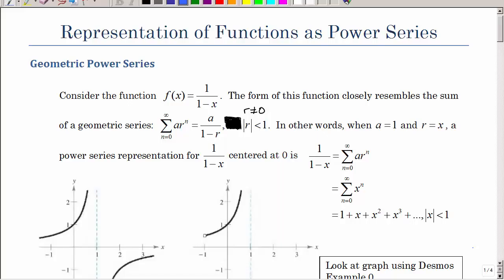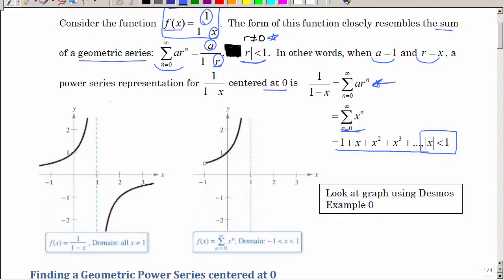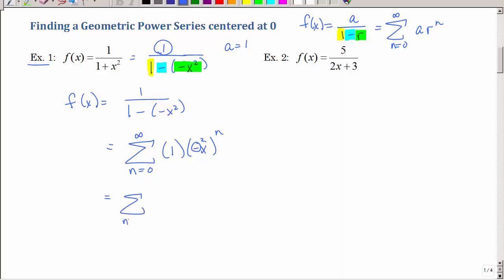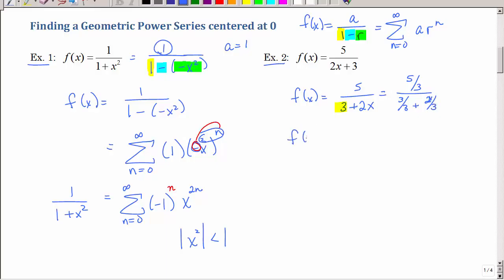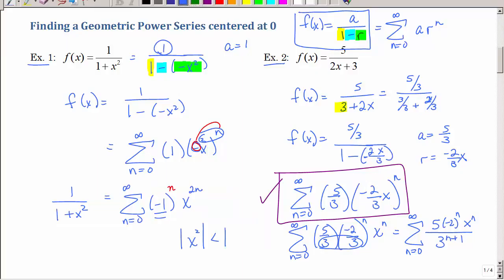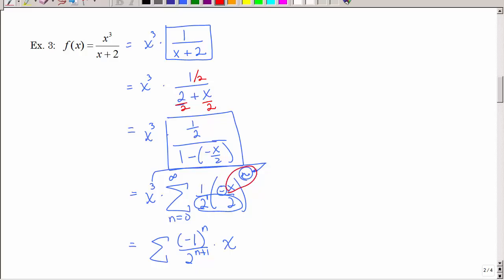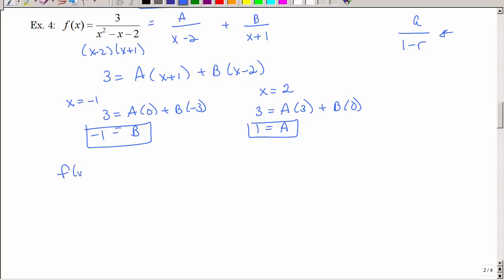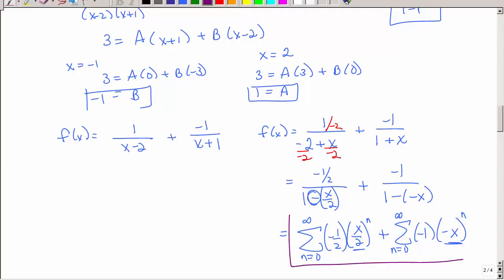Functions as Power Series Part 1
Finding a Geometric Power Series centered at 0.